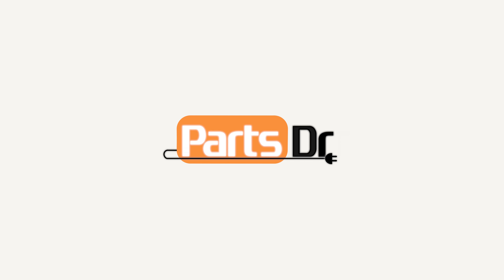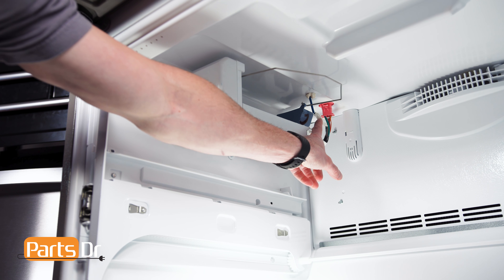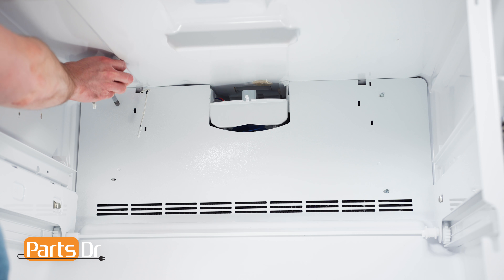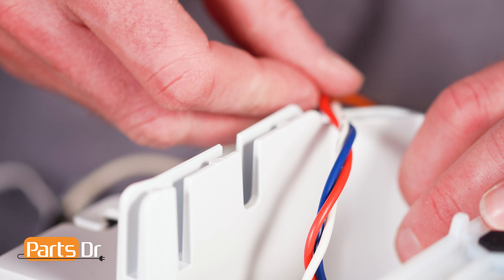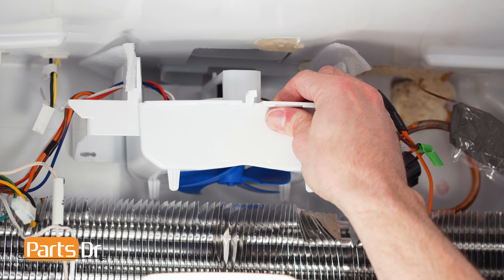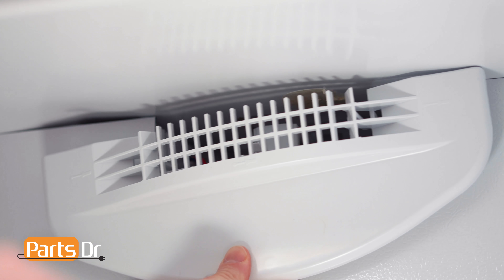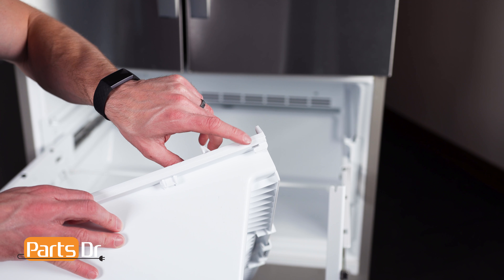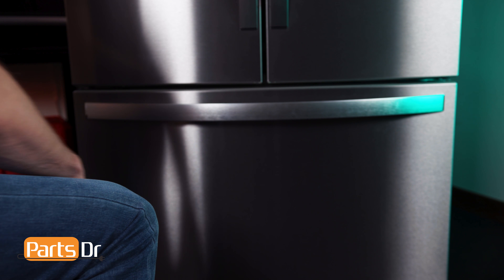How to replace Freezer Evaporator Fan Grommet part # W11249950 on your Whirlpool Refrigerator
Step-by-Step instructions on how to replace the Freezer Evaporator Fan Grommet on a Whirlpool refrigerator. The Grommet shown in this video is Part # W11249950 (PD00067307) but the instructions in the video apply to many different part numbers and models of Whirlpool refrigerators.

Table of Contents:
0:00 - Intro
0:11 - Where to purchase
0:18 - How to remove
5:44 - How to locate model tag
5:52 - How to install
11:56 - Outro

Replaces these part numbers:
- W10905511
- 4975162
- AP6892961
- PS12728058
- EAP12728058